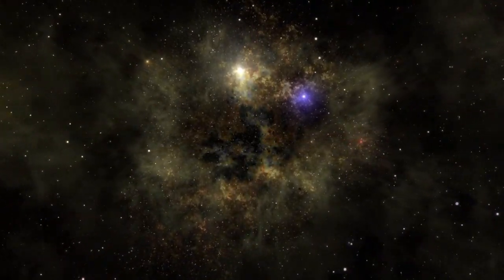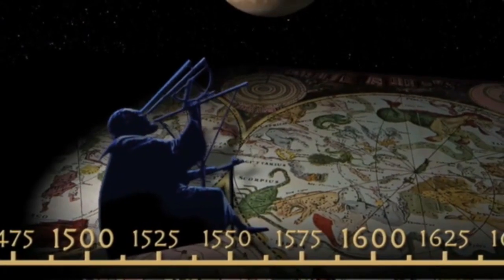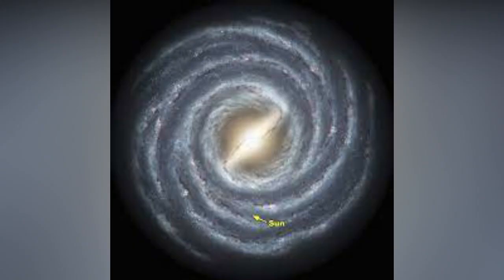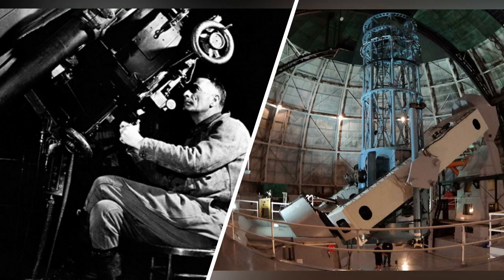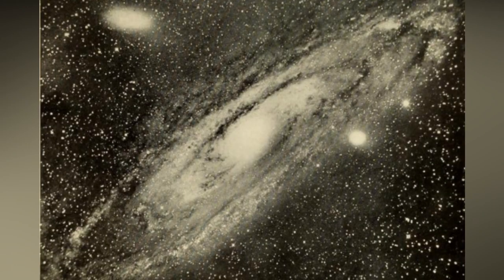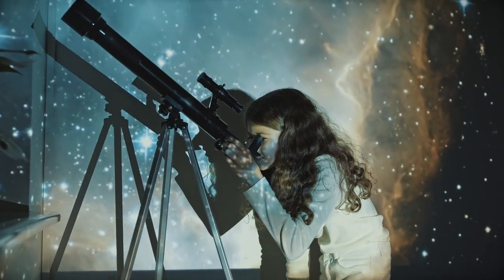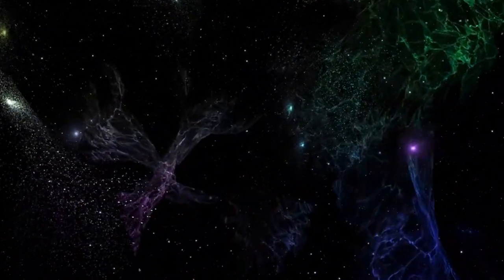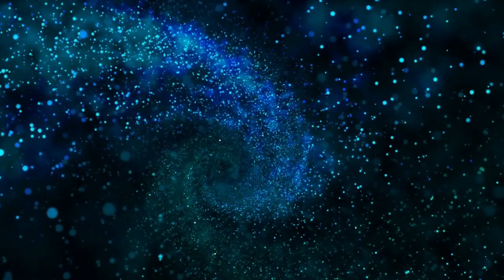First Real Image of Milky Way Galaxy | The Day We Discovered Universe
What’s in a date? Strictly speaking, New Year’s Day is just an arbitrary flip of the calendar, but it can also be a cathartic time of reflection and renewal. So it is with one of the most extraordinary dates in the history of science, January 1, 1925. You could describe it as a day when nothing remarkable happened, just the routine reading of a paper at a scientific conference. Or you could recognize it as the birthday of modern cosmology–the moment when humankind discovered the universe as it truly is.
The correct picture of our place in the universe arrived through the work of one of the most famous names in astronomy: Edwin Powell Hubble.
Hubble remained in splendid isolation at Mount Wilson while Russell read his revolutionary paper about the existence of other galaxies to an enthusiastic crowd. Hubble shared the best-paper prize. His paper ended the Great Debate, and did much more. It quickly increased the size of the known universe by a staggering factor of 100,000. It set the stage for the discovery of the expanding universe.
If any date can be said to be the birthday of modern cosmology, this is it.